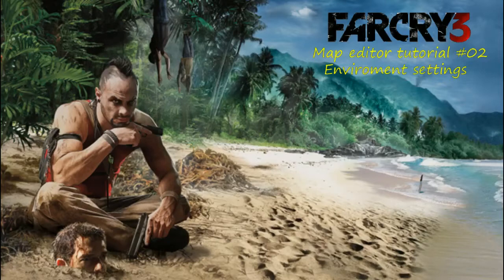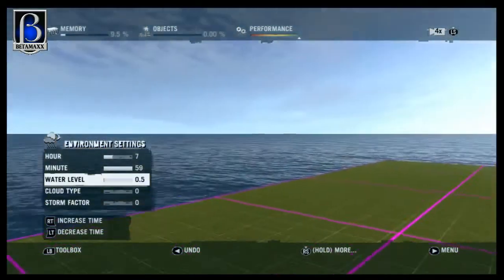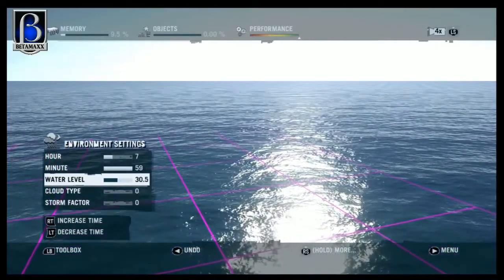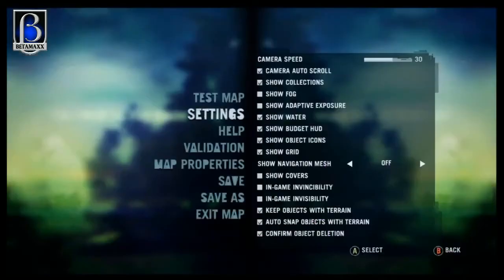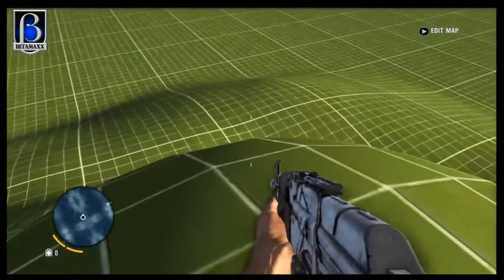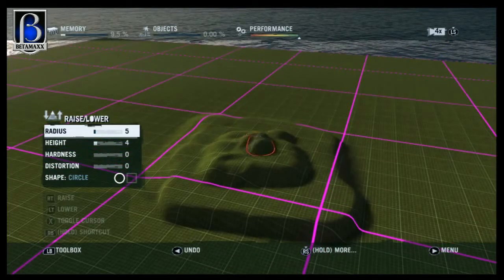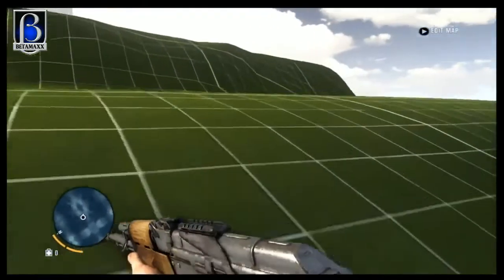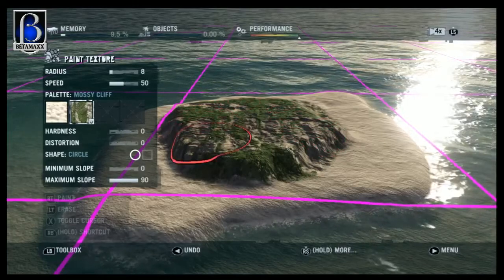Farcry 3 Map editor tutorial #02 Enviroment settings